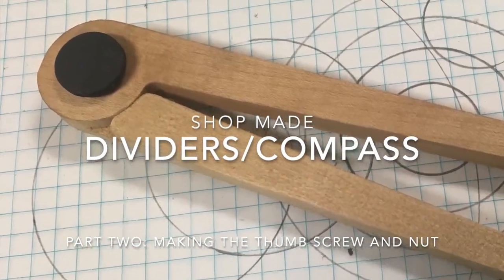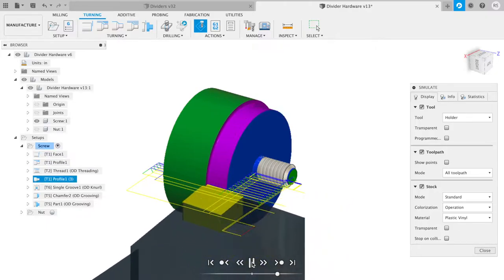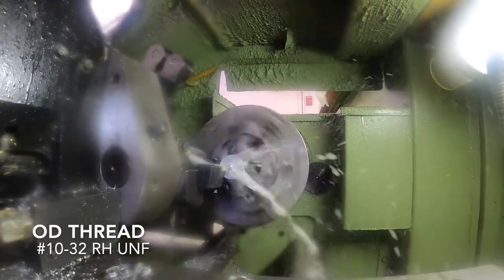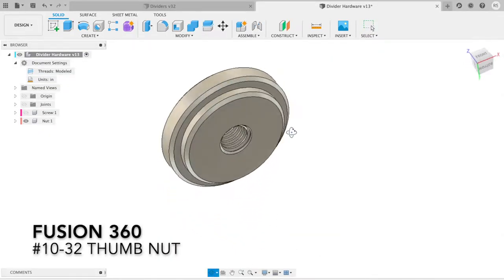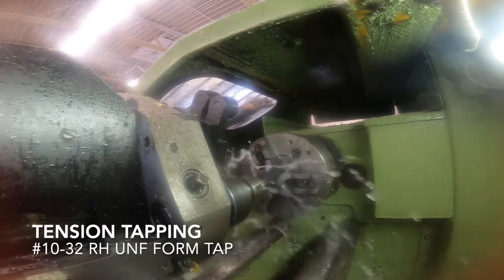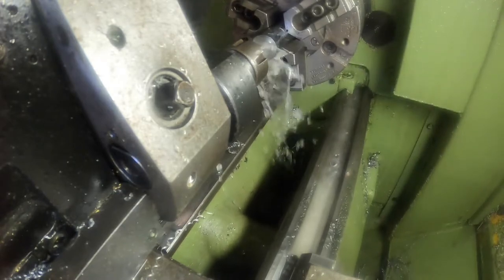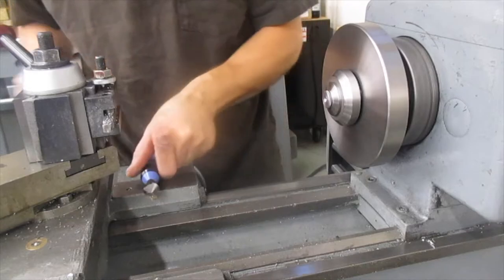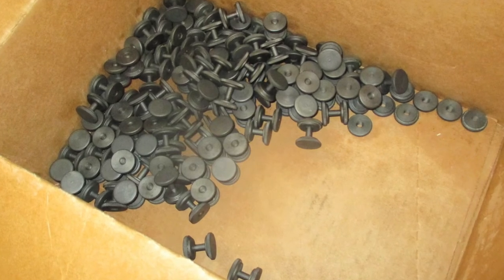Shop Made DIVIDERS/COMPASS Part Two: Making the hardware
Having a decent set of dividers and compass is key to beginning any shop project. This fall I decided to make something for my students to assemble and use while learning basic layout and geometric constructions.